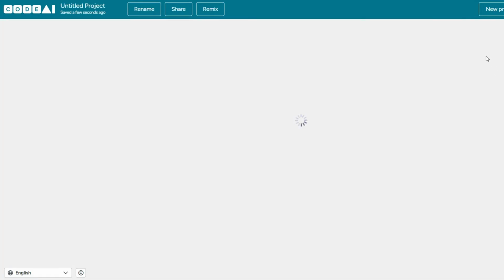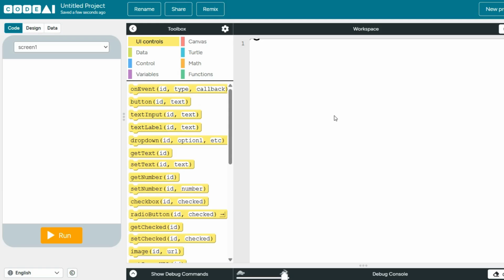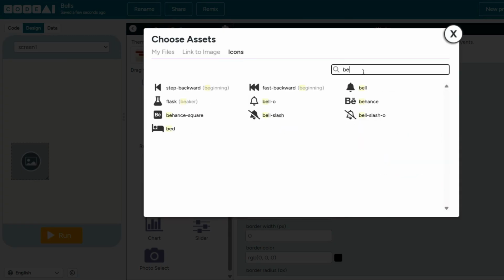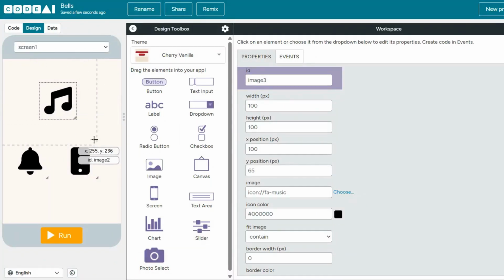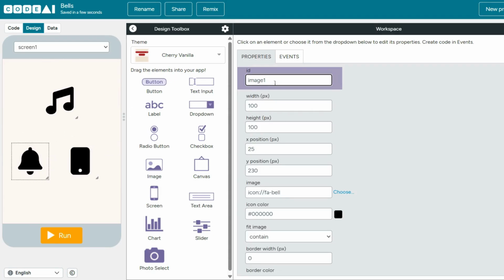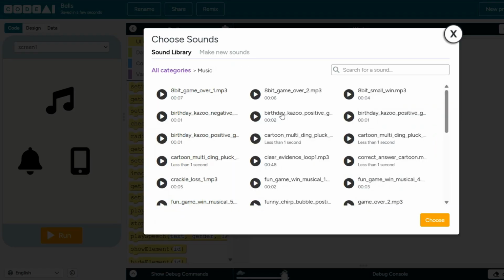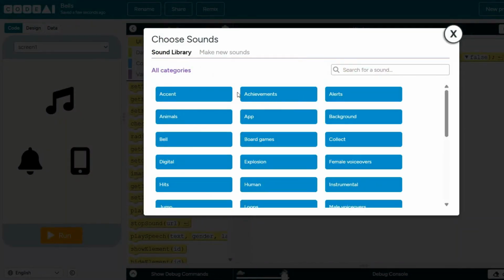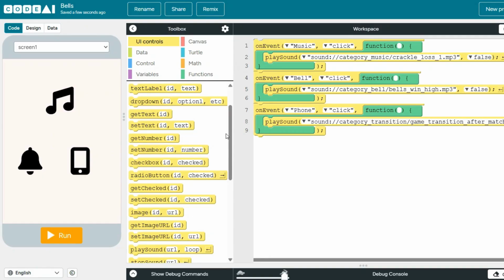Build Your First Music App Now in Code.org App Lab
Learn how to build your first mobile app with Code.org App Lab! This beginner-friendly coding tutorial for kids walks you through block-based coding step by step.

📱 Welcome to App Lab Lesson 1 by NextGen STEM Learners! Esha introduces young coders to the exciting world of mobile app development using block-based coding.

🎯 In this lesson, you will learn:
✅ What is App Lab?
✅ How to design your first mobile app screen
✅ Add buttons, labels, and other UI elements
✅ Understand the onEvent (Button Click) block
✅ Write your first interactive code
✅ Build the foundation of mobile app development

Perfect for kids, beginners, parents, and teachers who want to start learning programming in a fun, interactive way!

⏱️ TIMESTAMPS
00:00 🚀 Introduction to App Lab
01:30 🎨 Choose the App Theme
02:00 📱 Design Your App Screen
03:20 🎵 Add Button Events & Sounds
06:00 ▶️ Test Your App

🚀 More from NextGen STEM Learners:
📱 App Lab | 🎮 Sprite Lab | 💃 Dance Party | 🤖 AI & Machine Learning | 💻 Coding Challenges